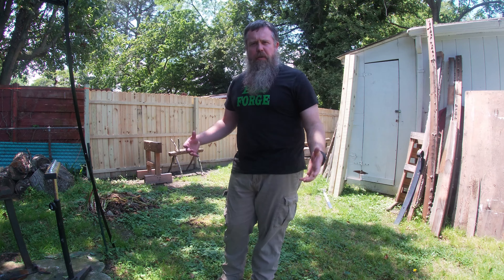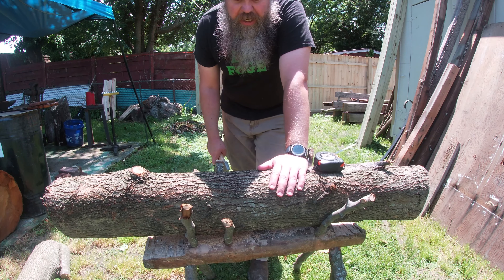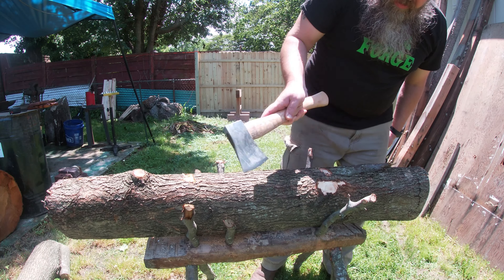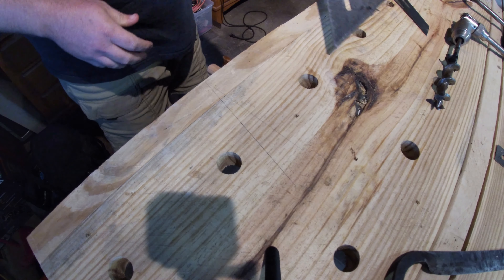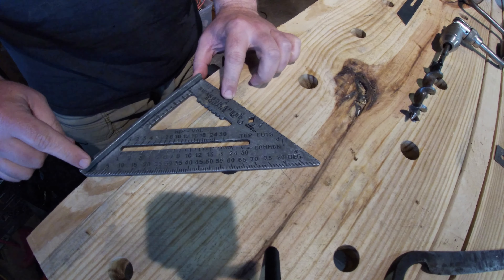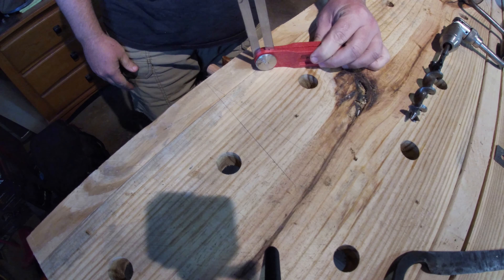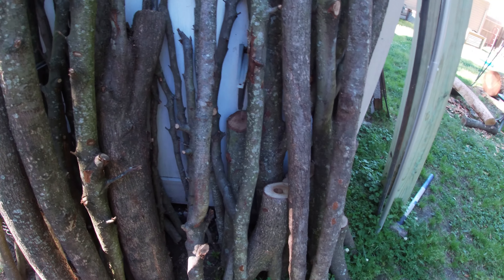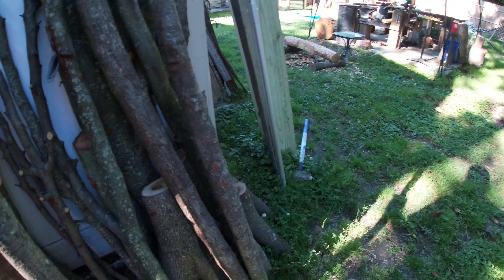Lets build a shave horse: Part 1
Building my first ever shave horse. Not doing a full tutorial on this one but you can get enough from it if you want to follow along and build your own. Thanks ya'll for watching.

Here are some links you can check out after watching the video. Thanks ya'll.

If you wish to donate to the material fund for our shops then click the